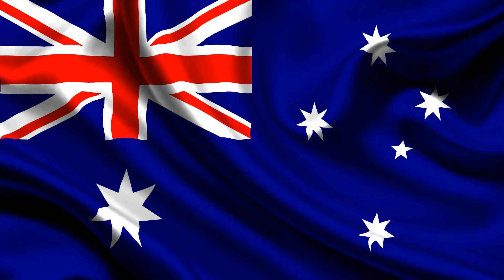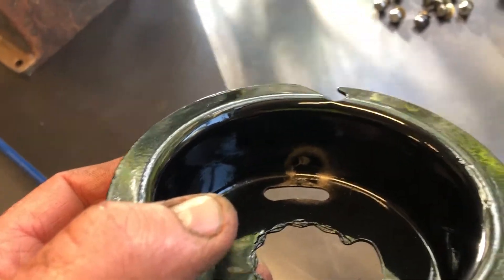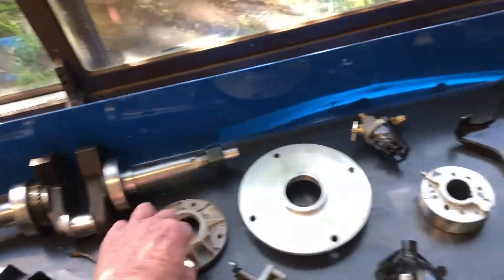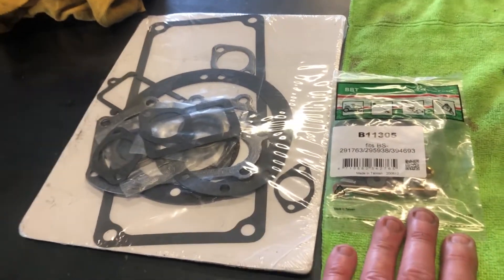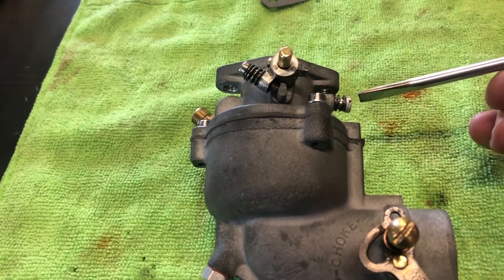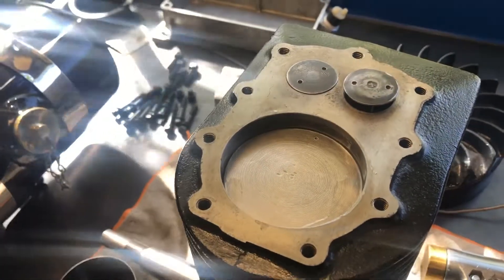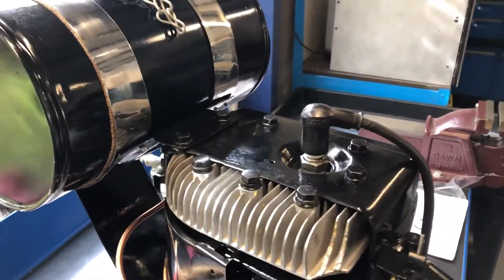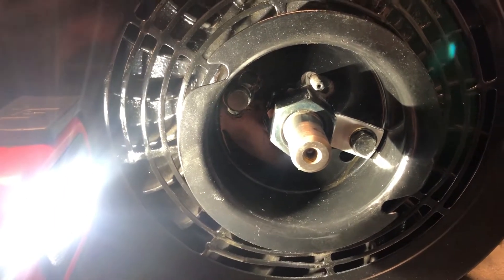Briggs and Stratton 23B Part 2